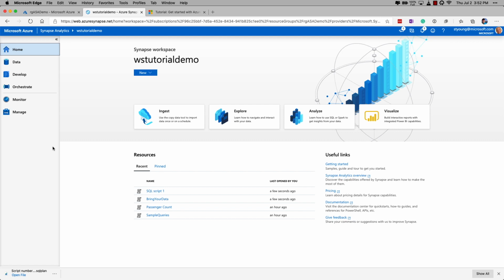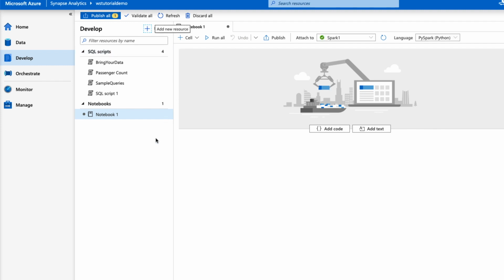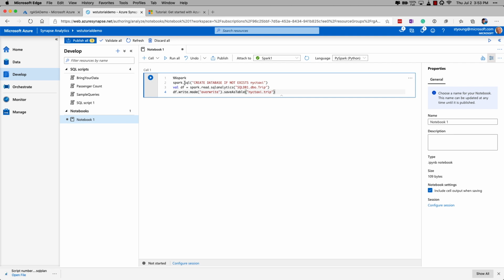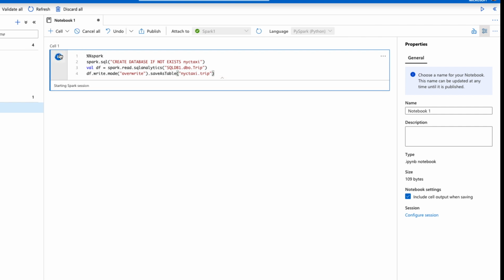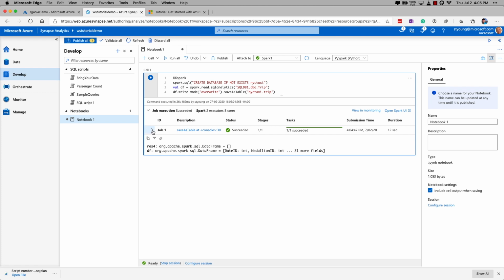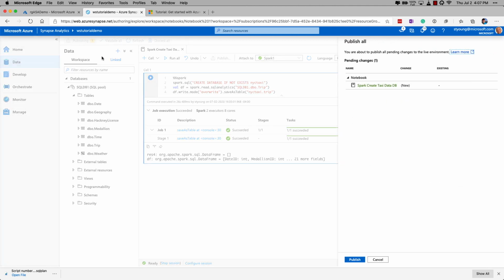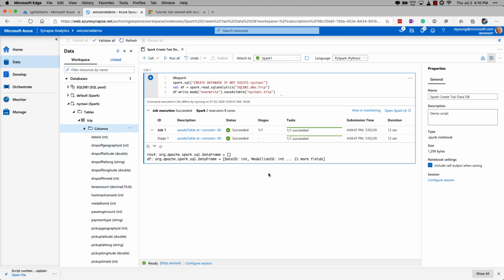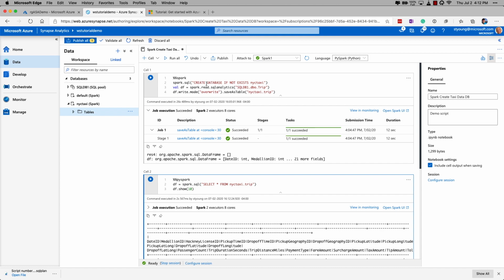Demo 5 Loading Exploring Data in Spark Pools